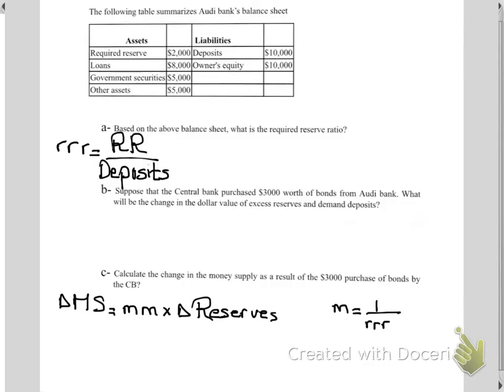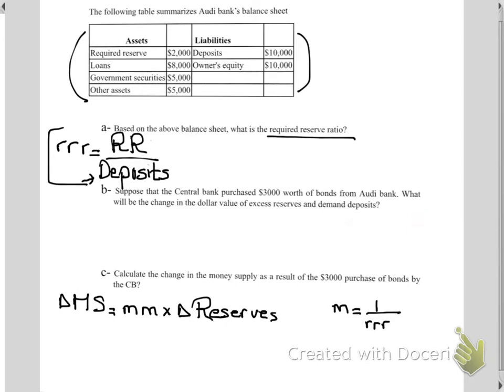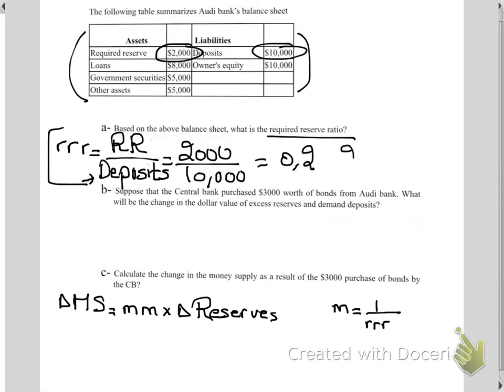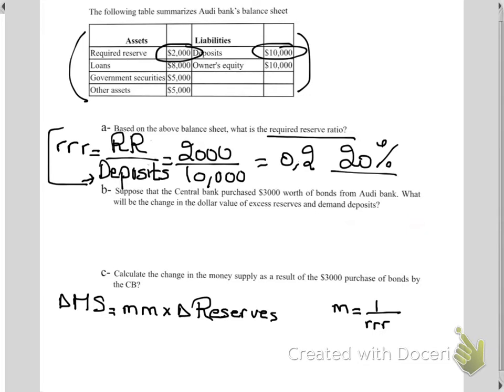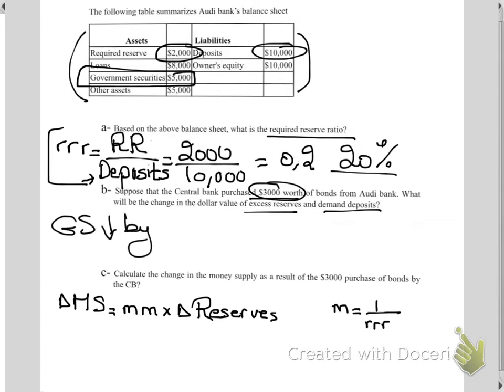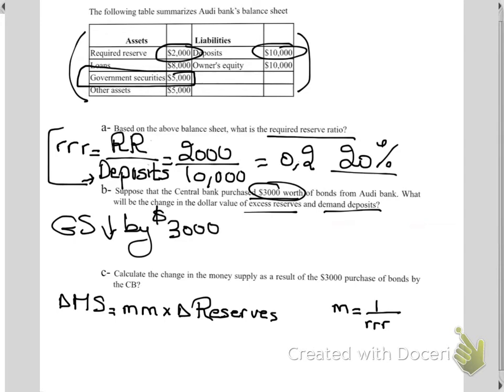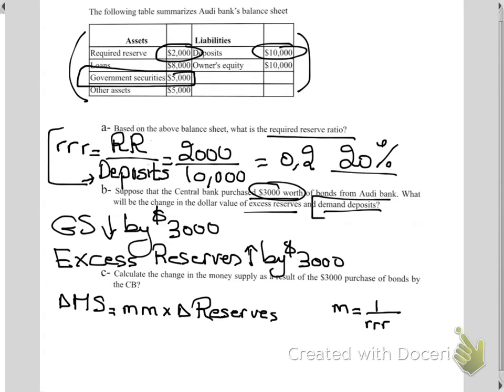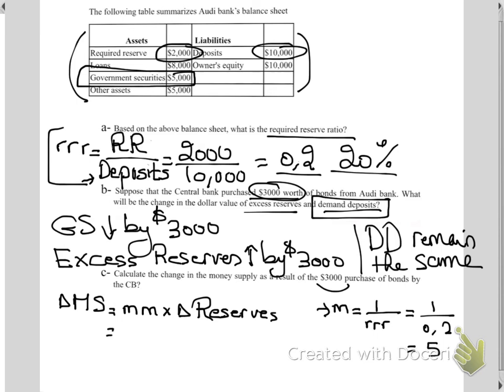BECO260 Extra Problem Buying Government securities